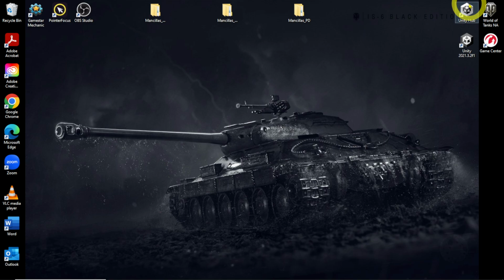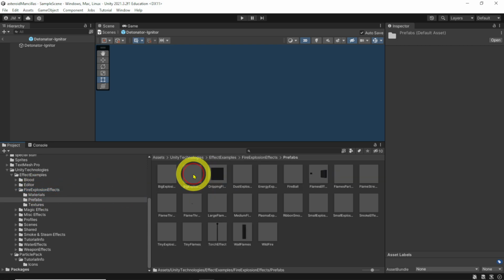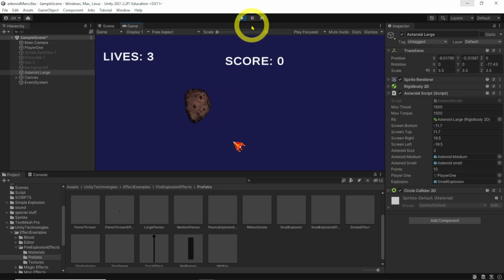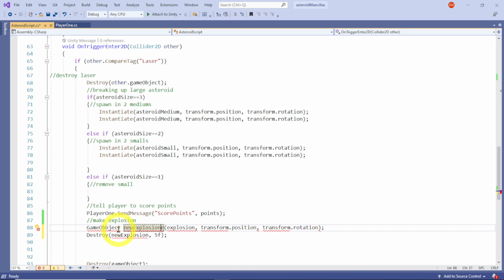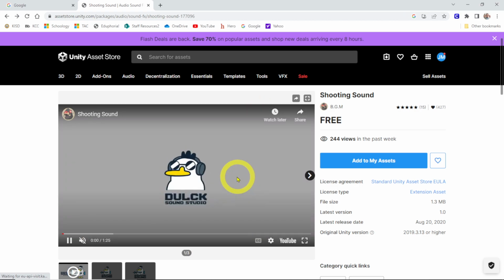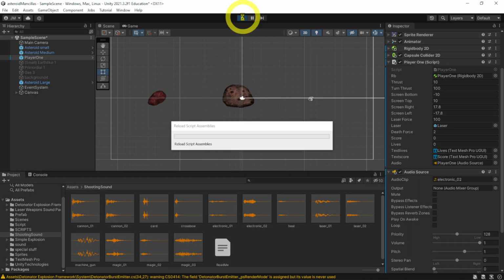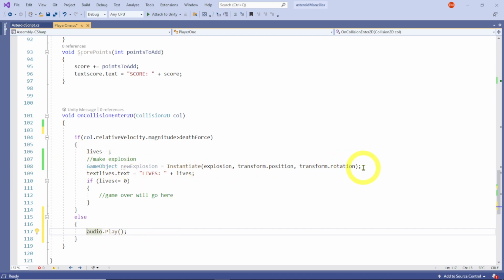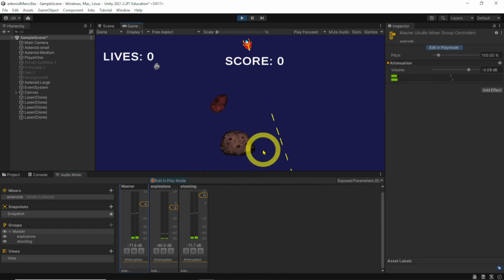Part 7 explosions and sound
Adding Explosion prefabs and sounds to the game